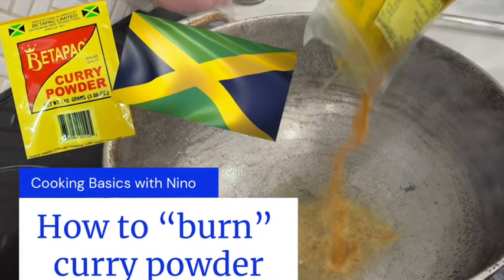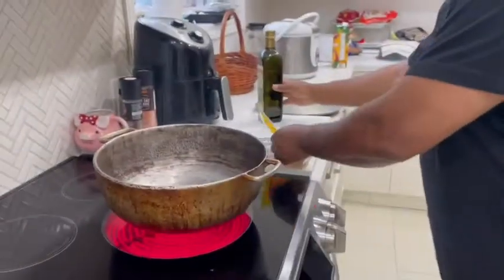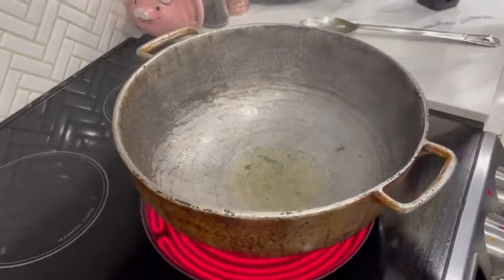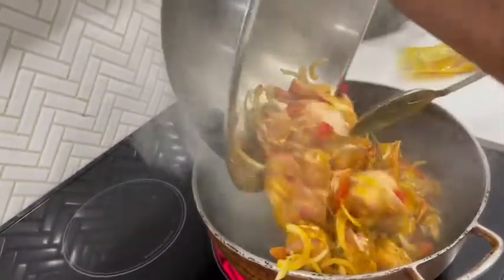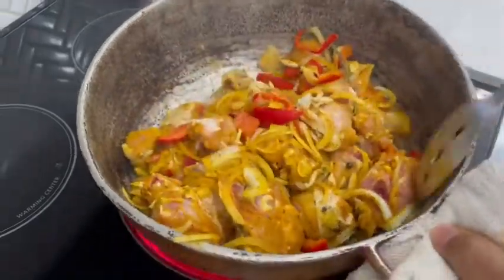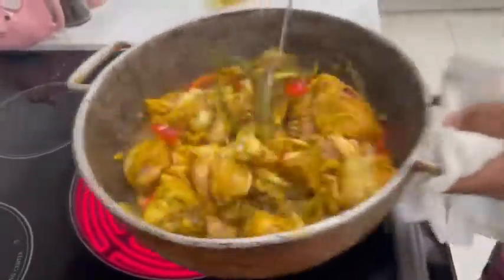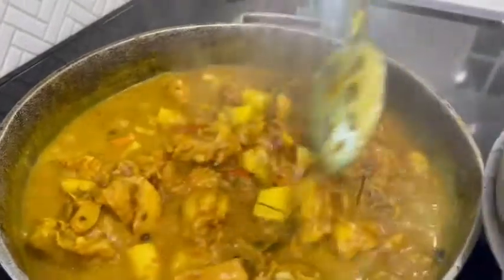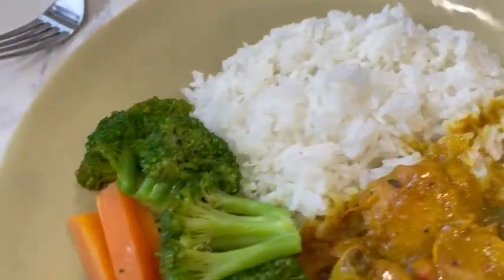🇨🇦🇯🇲How to Burn Curry Powder/cookingwithnino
Hello, fellow foodies and green thumbs! Welcome,  Nino will be cooking up delicious recipes and Lo will be  sharing all the joys of gardening from her Zone 5 Toronto garden.

Today on “Cooking Basics with Nino” I will be showing you how to “burn” curry powder 👨🏽‍🍳 using one of Jamaica’s 🇯🇲 favorite curry powders, Betapac. This method of flavoring the meat is widely used by many cooks when making all the Jamaican classic dishes. Have fun and make it your own. get cooking!!

Best Curry

Check out our Amazon Storefront for some of the items we may use in our videos.

try cooking today🤗